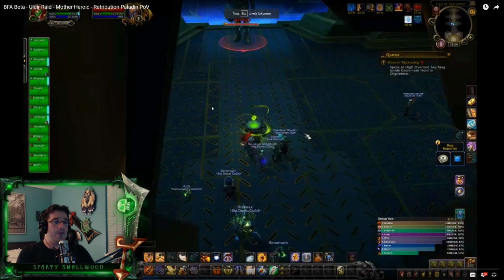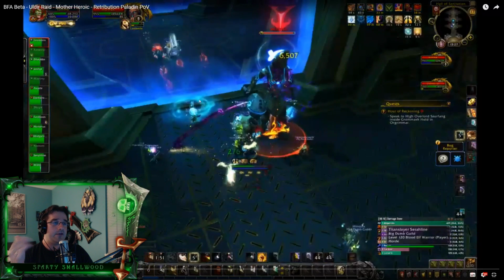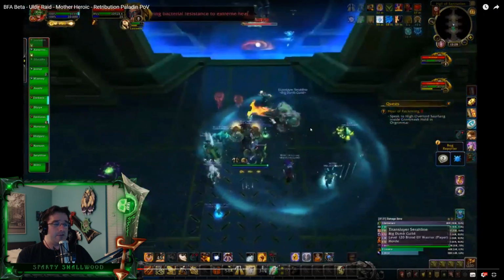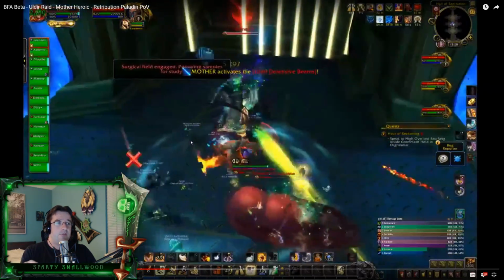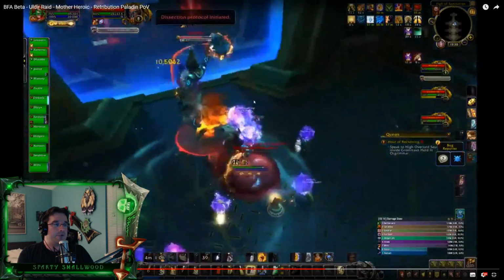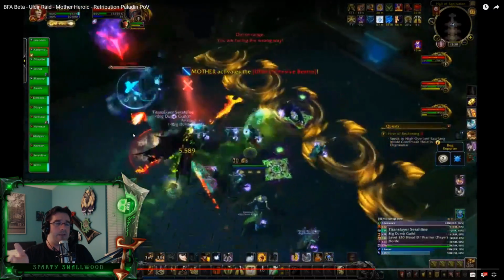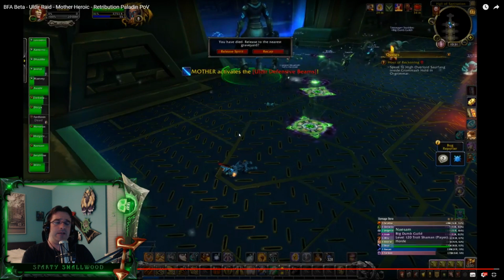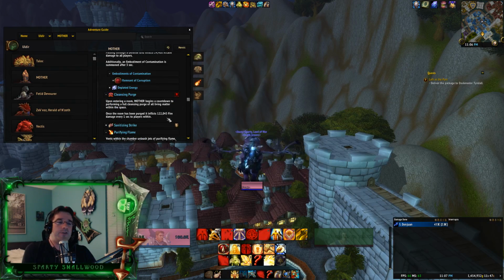Coach's Corner: Uldir Raid - M.O.T.H.E.R.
The Coach's Corner Series for the first Raid of Battle for Azeroth, Uldir.  Join Sparty as he covers an overview of the second boss in the instance, M.O.T.H.E.R. (Matron of Tenacity, Herald of Endless Research)